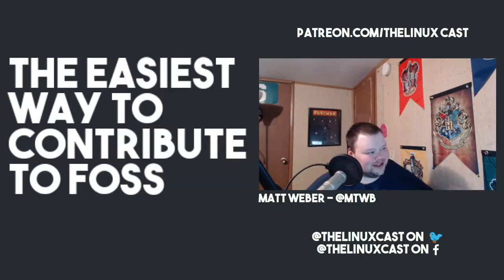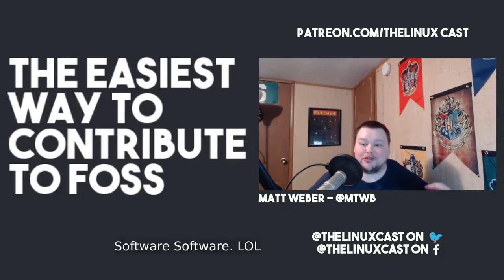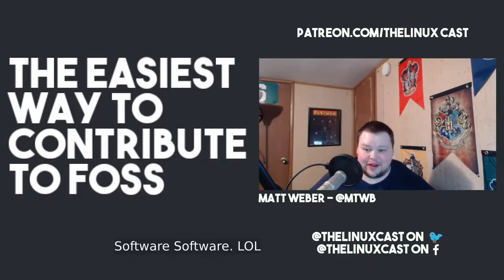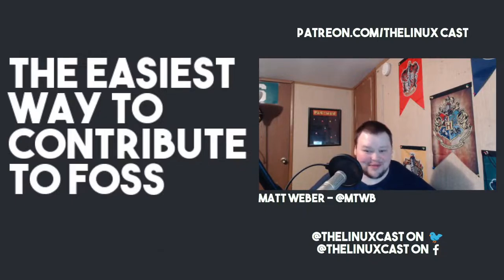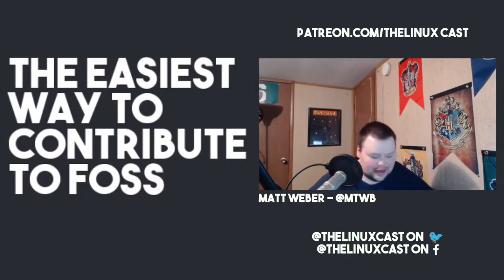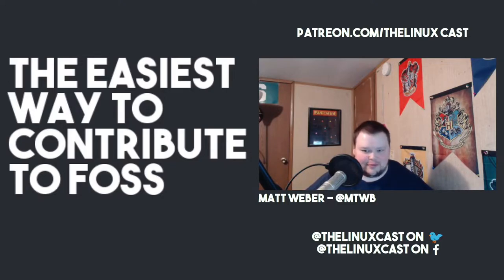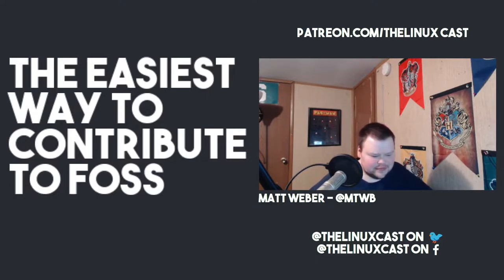The Easiest Ways of Contributing to Open Source Software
Matt talks about a few ways that you can contribute to FOSS without breaking out your piggy bank.

-- Follow us 🐧🐧 --